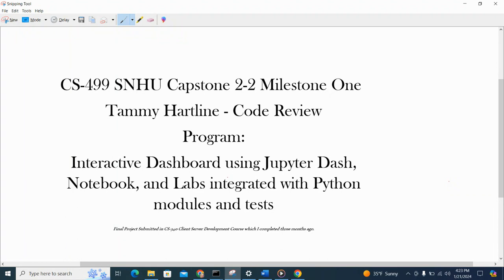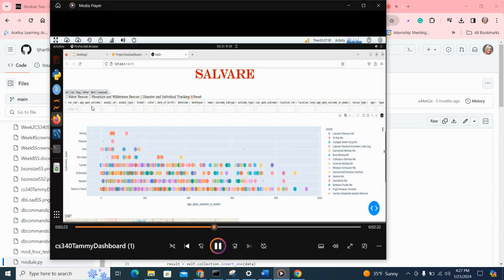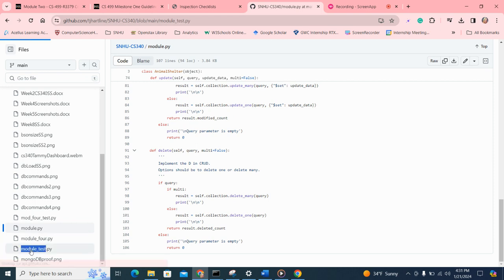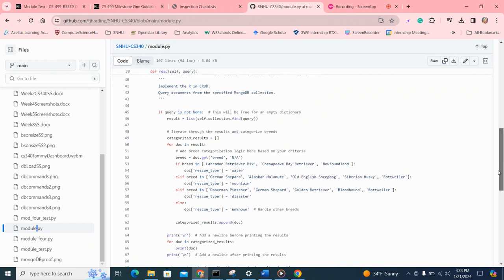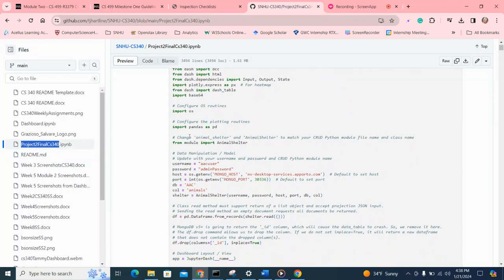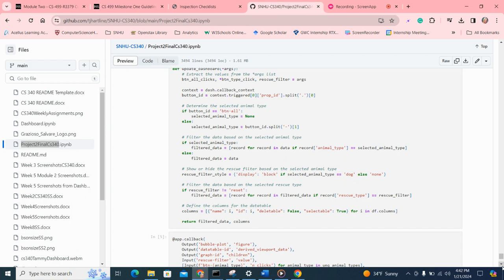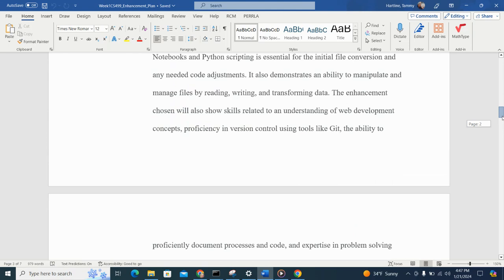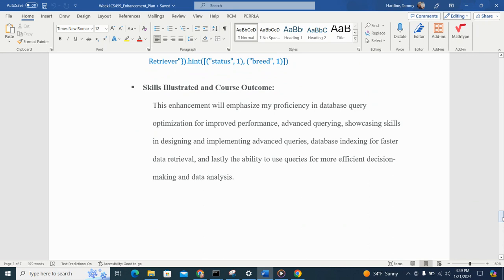CS499 Code Review Milestone 1 Tammy Hartline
Code Review Assignment 01/21/2024